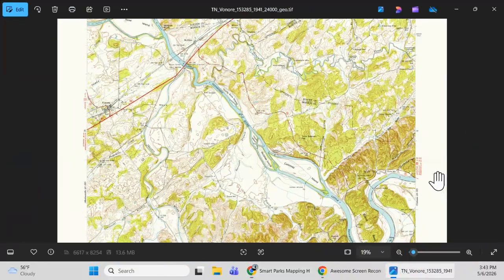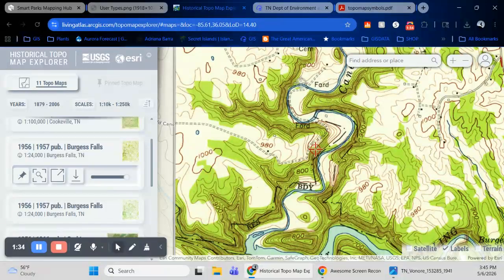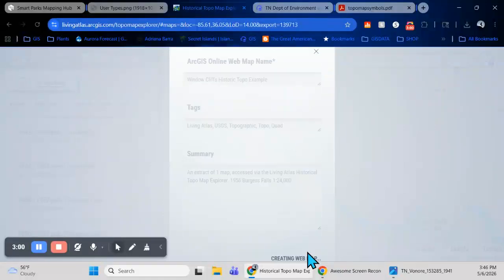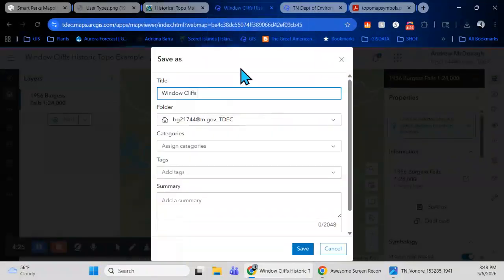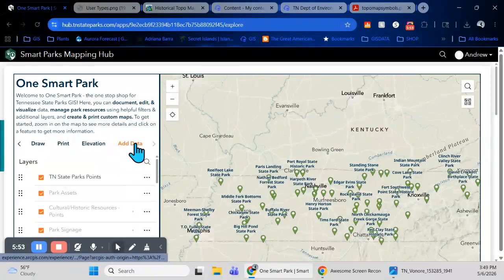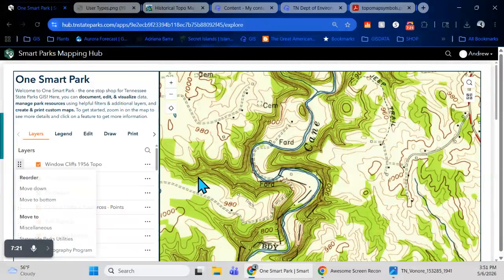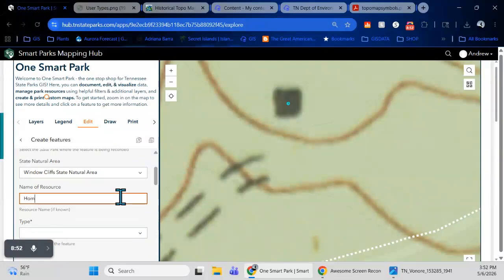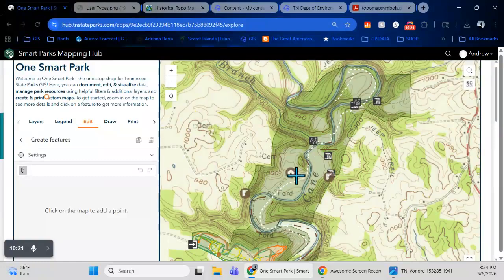Historic Topo Maps and Field Data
How to turn a USGS Historic Topo map into an ArcGIS Online item, bring it into an ArcGIS Experience Builder App such as our TN State Parks One Smart Park online map, and create a point of interest to visit in the field.